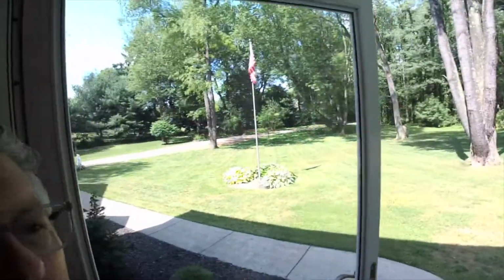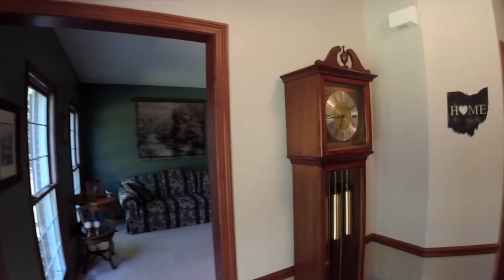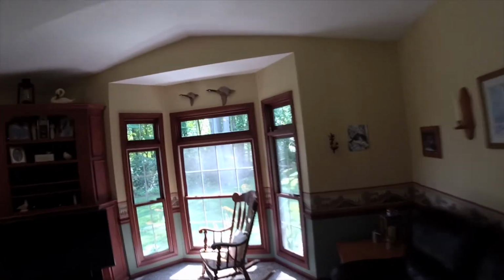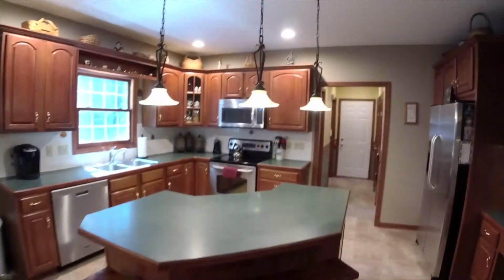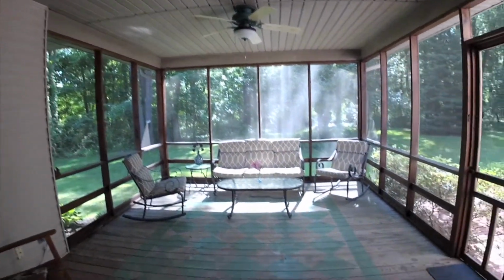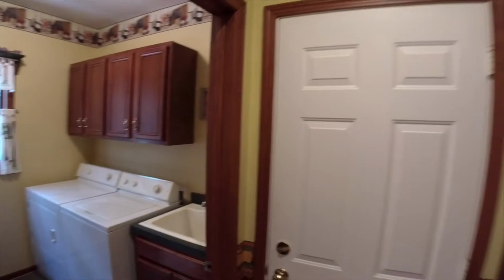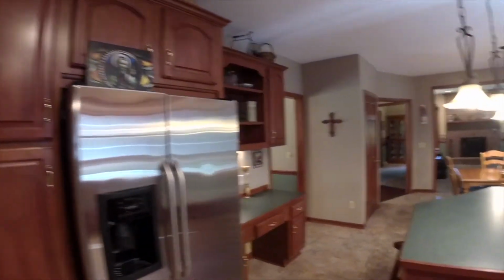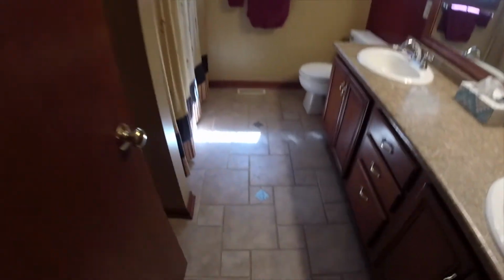Virtual Walkthrough with Dominic Fonte - 5137 Plain Center Ave NE, Canton, OH 44714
5137 Plain Center Ave NE, Canton, OH 44714 This rare find tucked 400 ft off the road on a gorgeous 2.43 acre lot can be your very own private sanctuary! Quality custom built with a spacious traditional floor plan. 4 bedrooms, 2.5 baths, 3 car garage, 1st floor laundry and roughly 2659 sq ft. Beautiful cherry kitchen open to the family room with a wood burning fireplace and tons of wood detailing throughout. Stunning views from all windows. Awesome screened in porch looking over this wooded setting. Convenient to shopping, walking/bike trails and within walking distance to Gervasi Vineyards. Located in Plain Local School District.

and enter your address and email to get a free report in seconds!